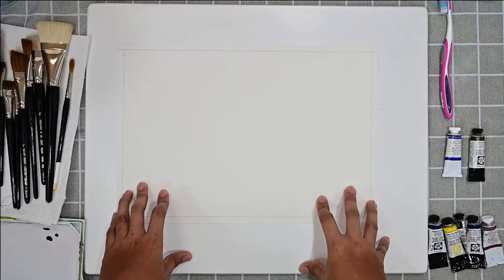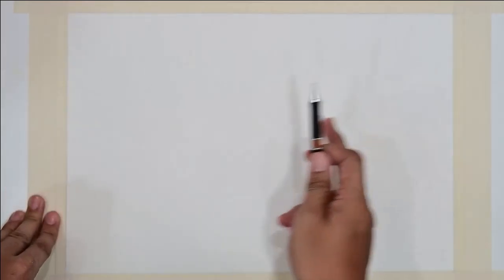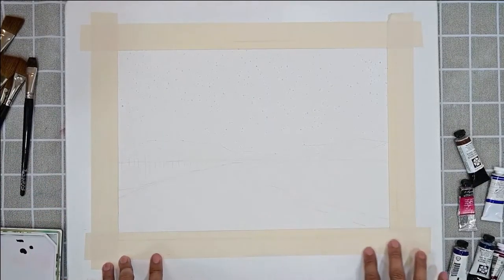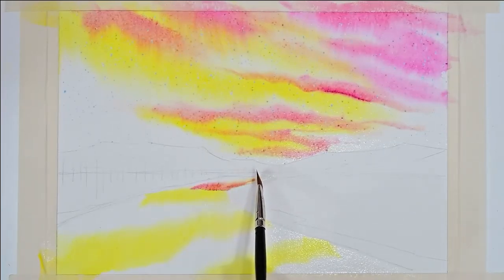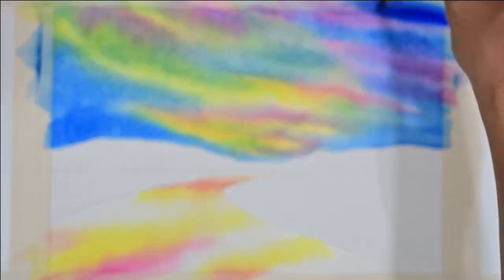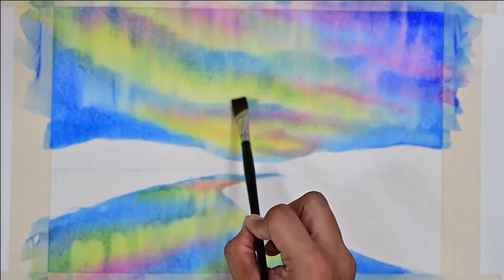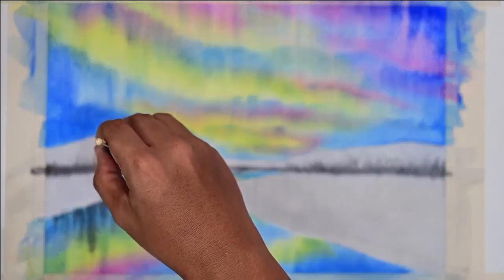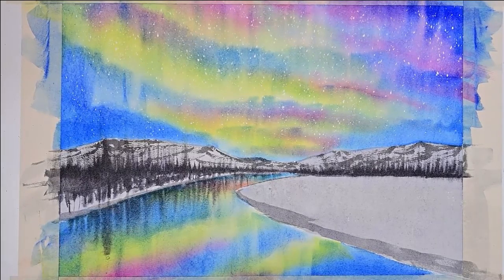Aurora Sky Watercolor Painting Winter Landscape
My first Recorded Winter Landscape painting as a class, featuring aurora night sky as subject of interest. Learn how to use masking fluid to create stars, and play smooth wet into wet painting and lifting techniques